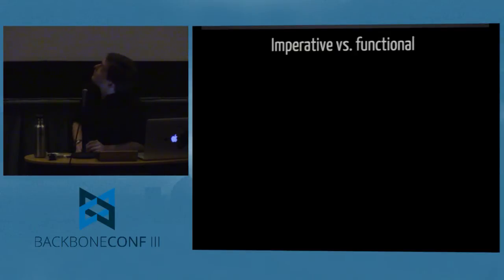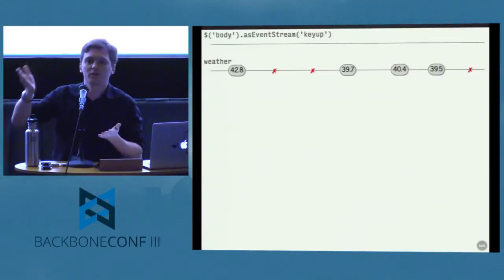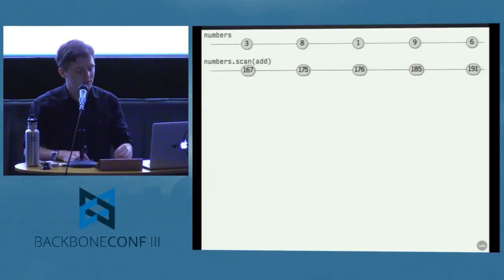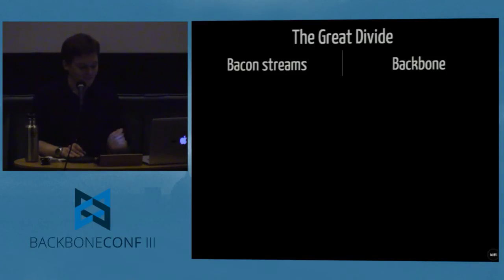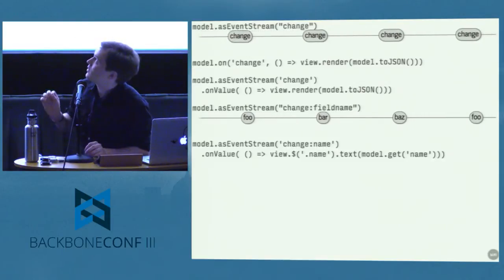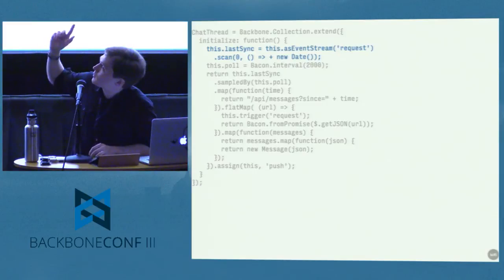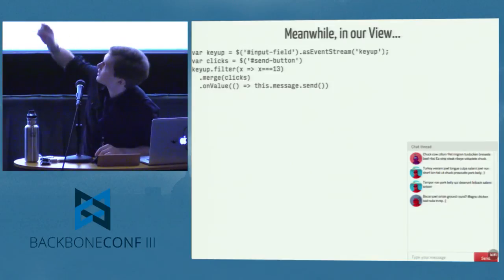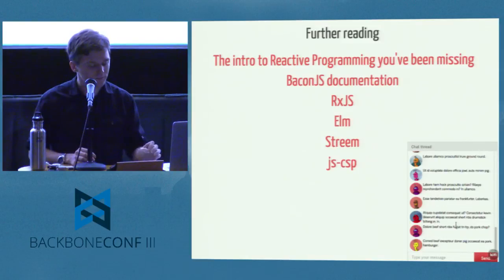Ryan Muller - Go with the Flow Backbone and Streams